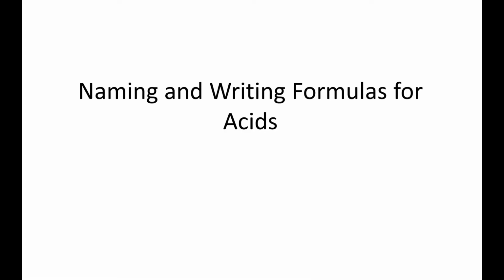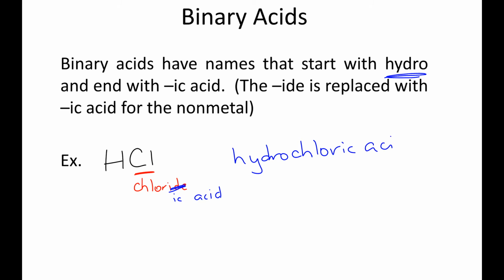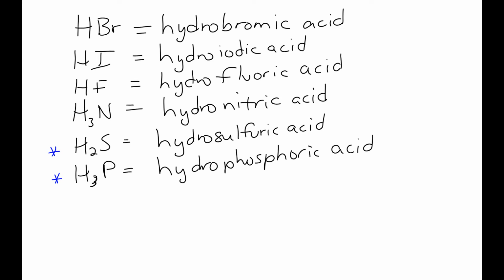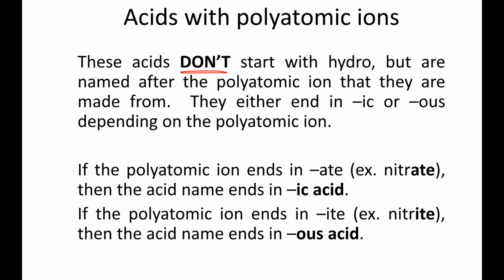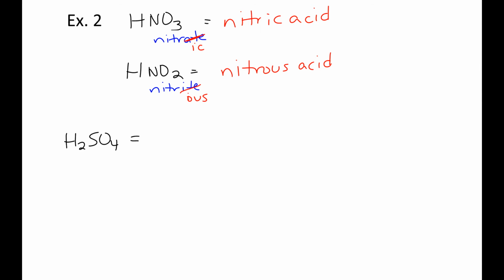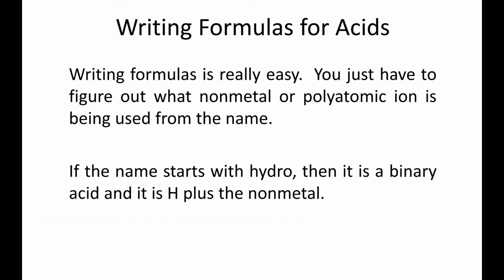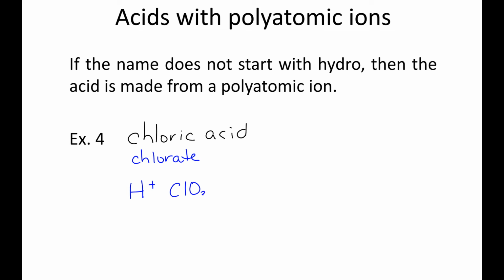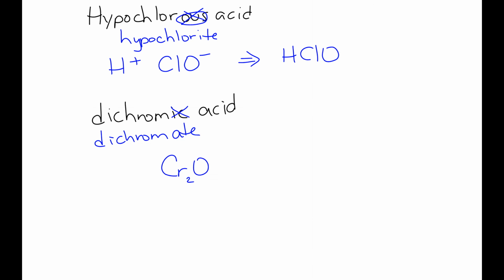Naming and Writing Formulas for Acids